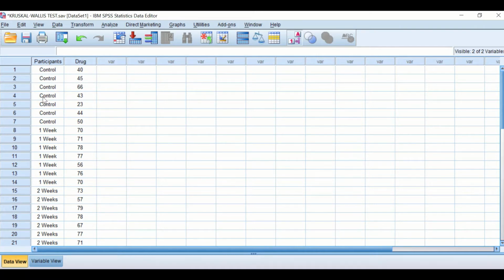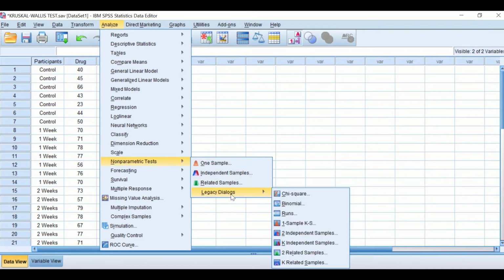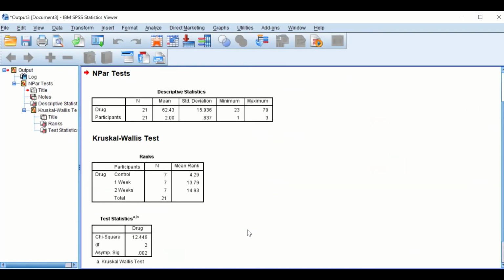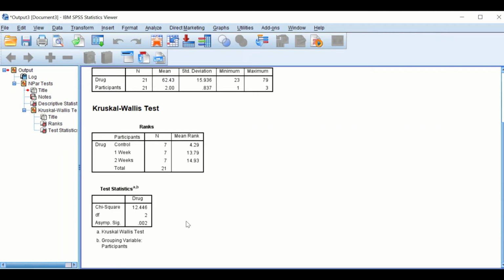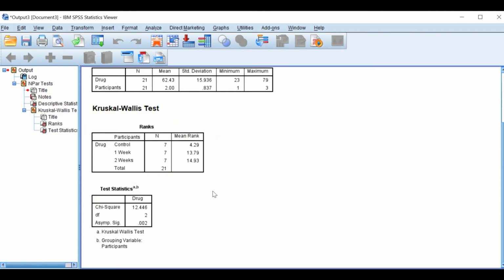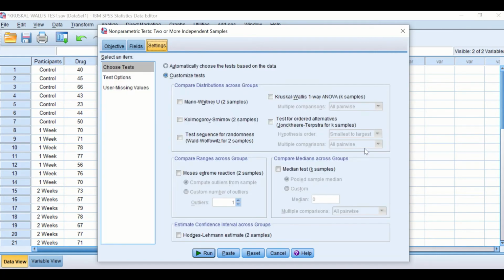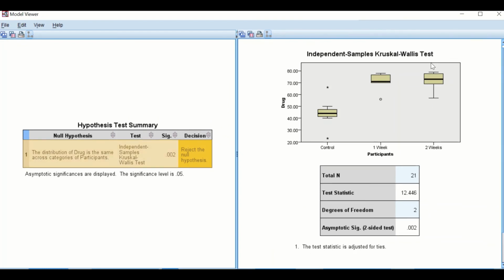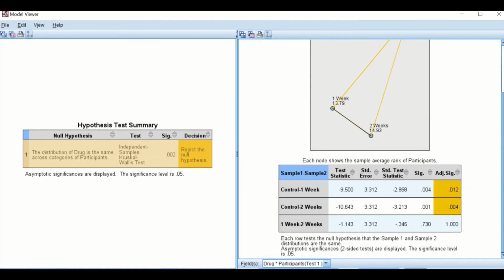How to do Post hoc test for Kurskal Wallis Test in SPSS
Kruskal test calculates significant differences between all groups and does not identify which two groups are significantly different  and which are not.

Post Hoc test performs Multiple comparison between all combinations of groups